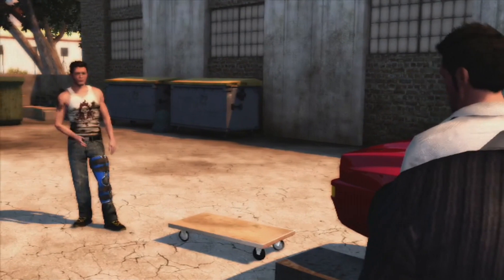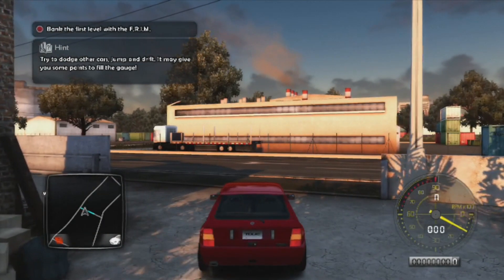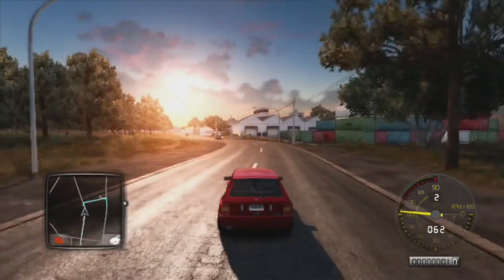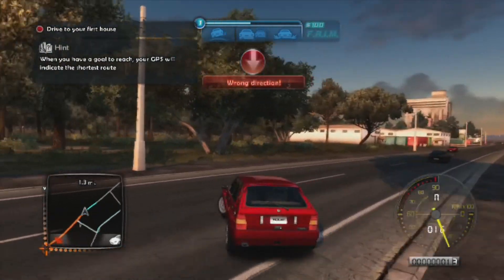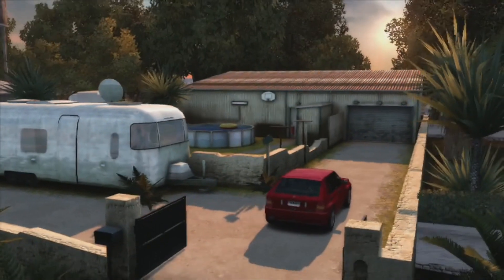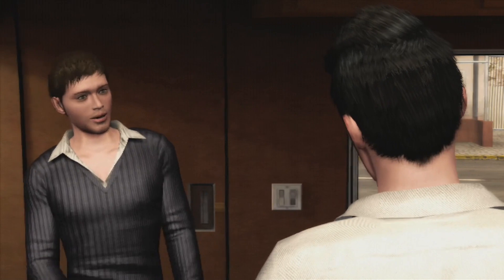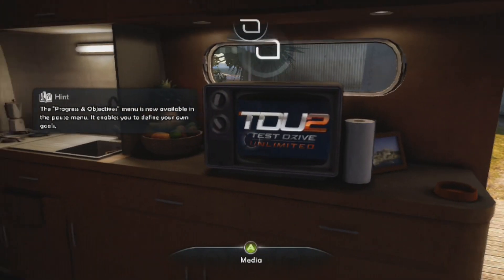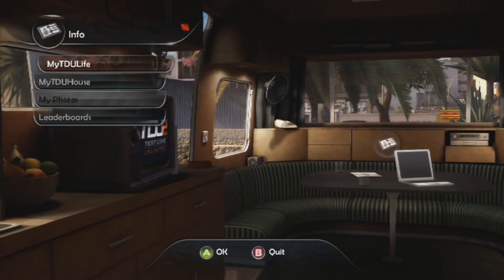Test Drive Unlimited 2 - Part 2